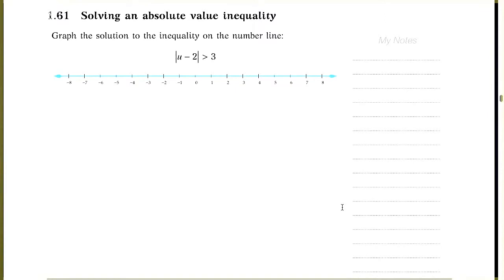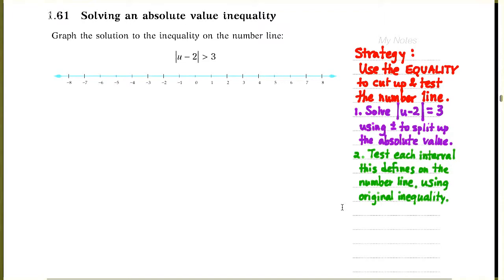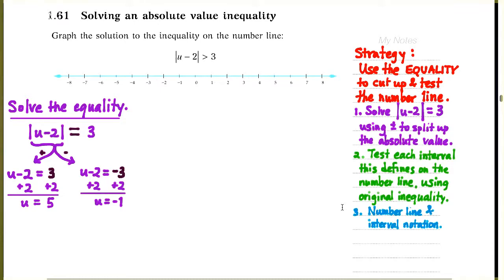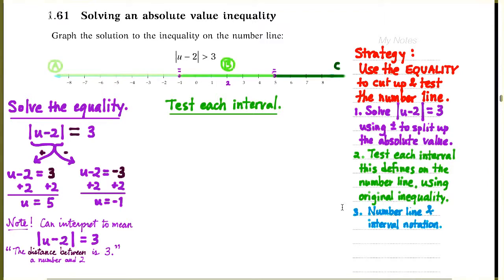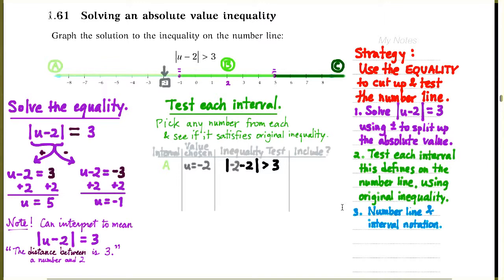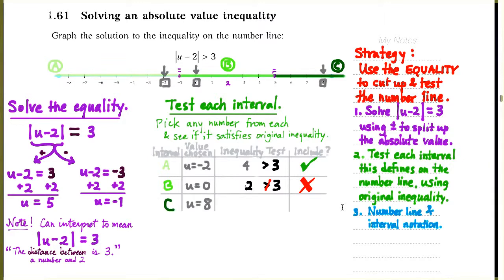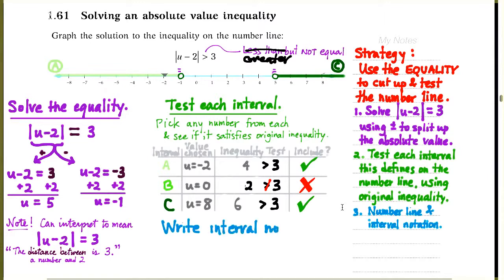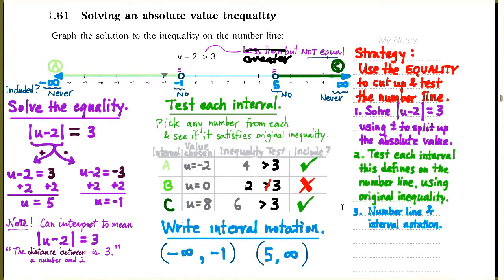095.1.61 Solving an absolute value inequality